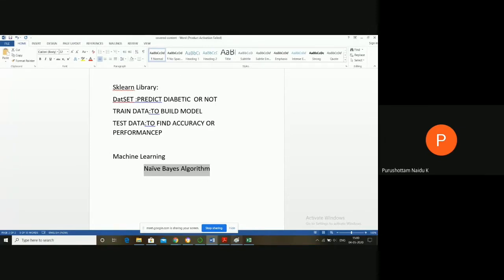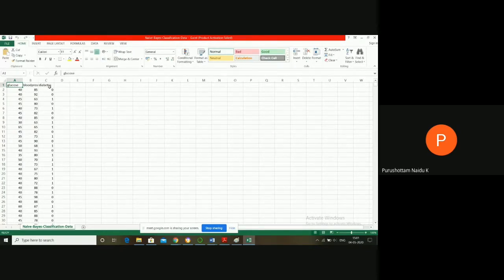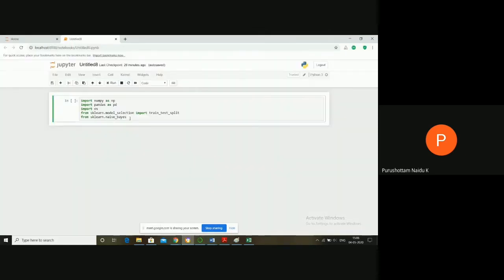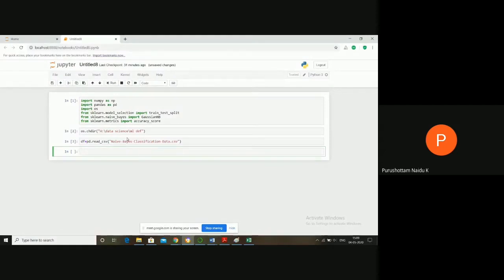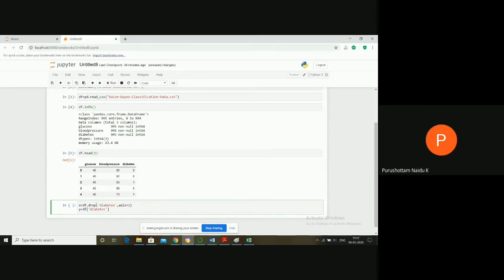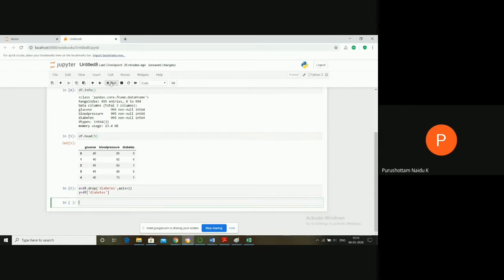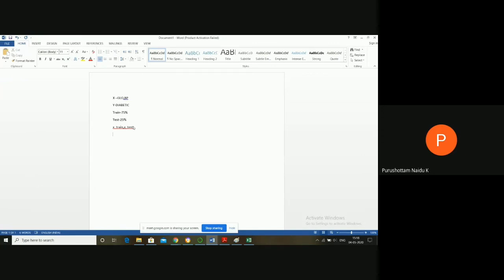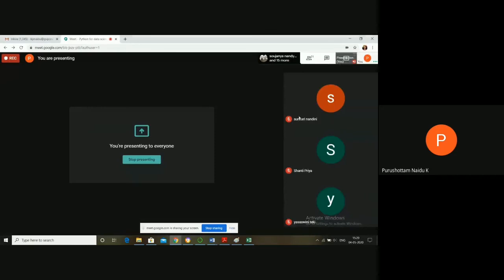Python for data science :Naive Bayes Classifier implementation using sklearn library in Python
In this video I explained building and testing model with naive Bayes classifier using sklearn library in python